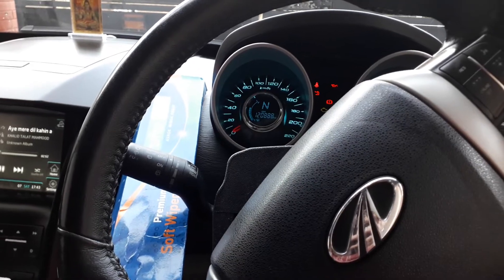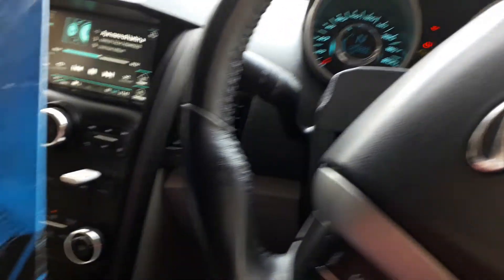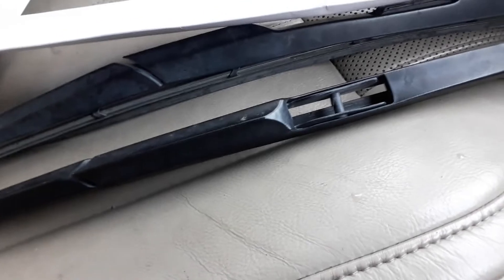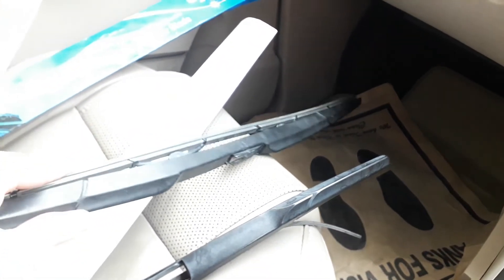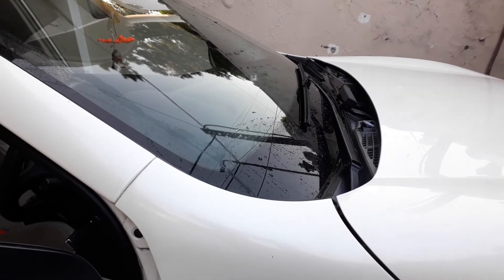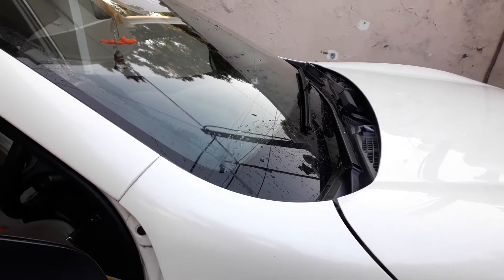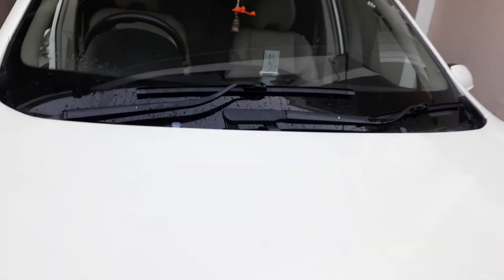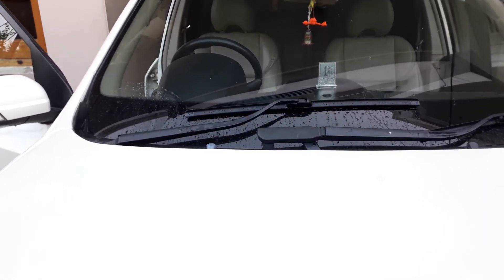BEST WIPERS FOR XUV /SPARK MINDA WIPERS/OEM VS SPARK MINDA WIPERS